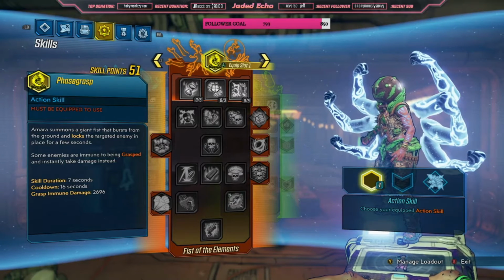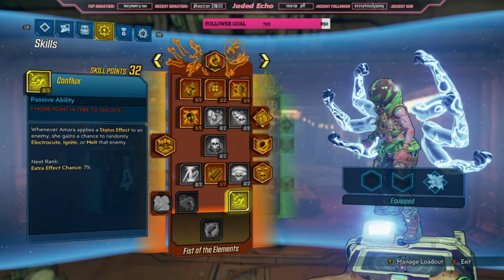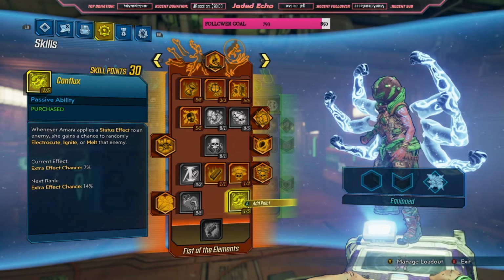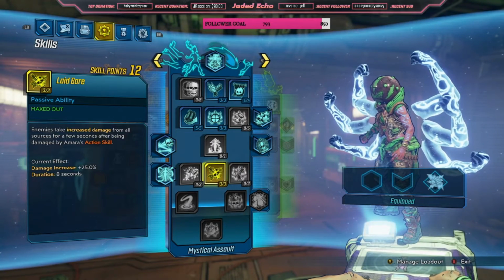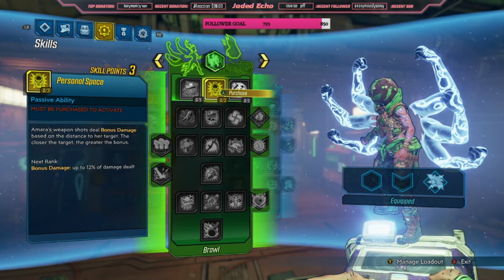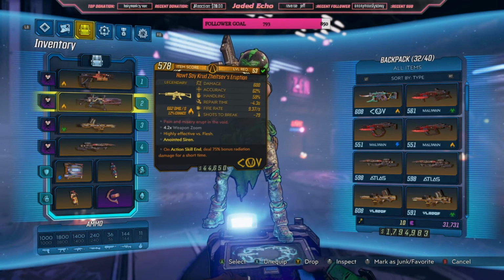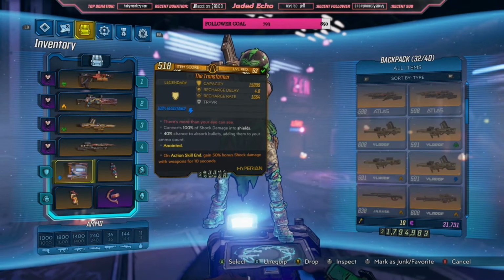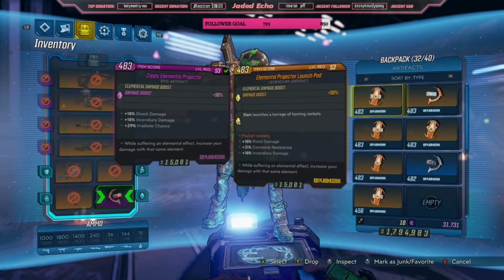BOSS BUILD AMARA - INSANE DPS (M4 LVL 53) Borderlands 3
I want to apologize in advance i have been sick and cant talk but that doesn't stop the content :) This is my new build for Amara. Since I've been fighting a lot of bosses for dedicated drops due to the lvl cap to 53,  I wanted to show you all what i'm using. Enjoy... Montage of bossing at the end :) (When transend procs twice it gives you 54% not 64% i misspoke)
Socials: